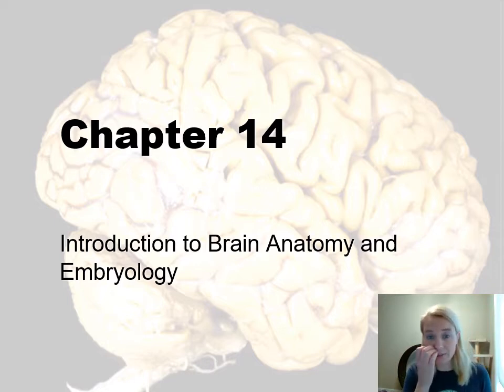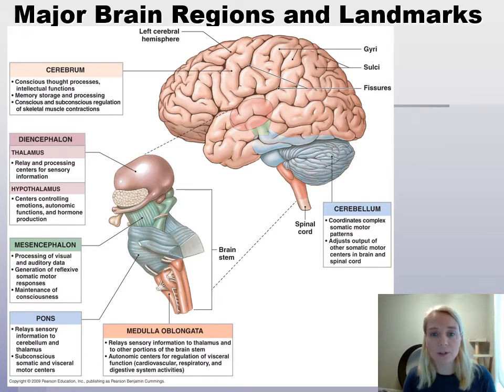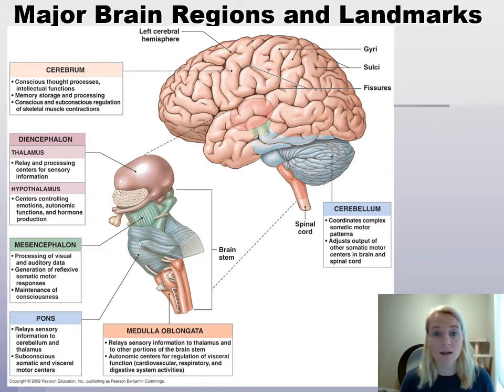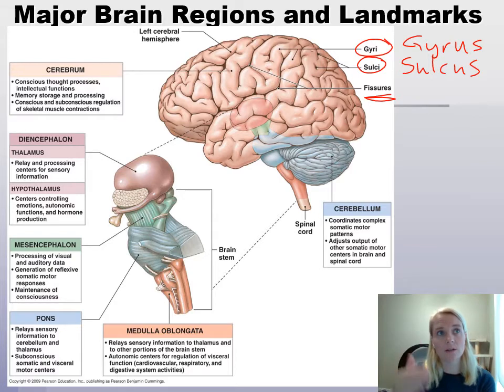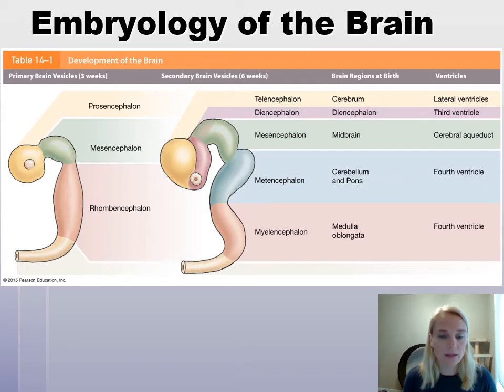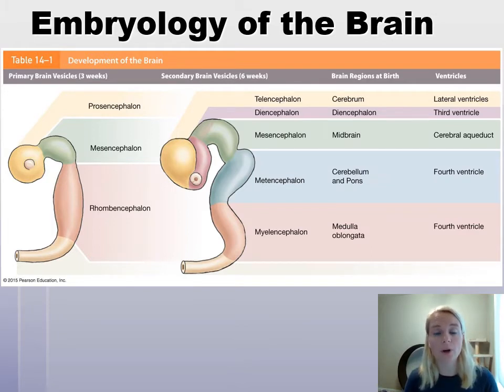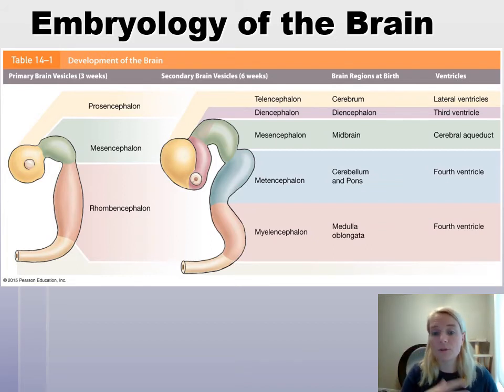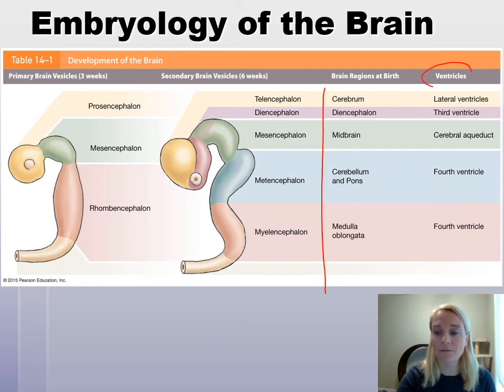CH 14: Introduction to the Brain